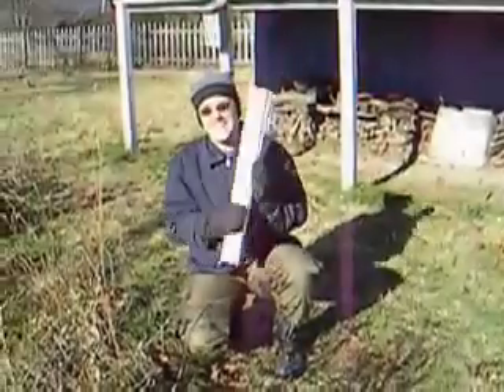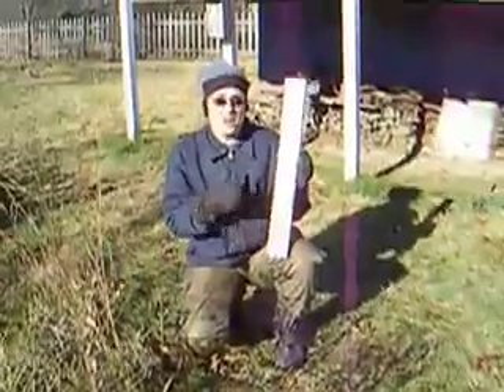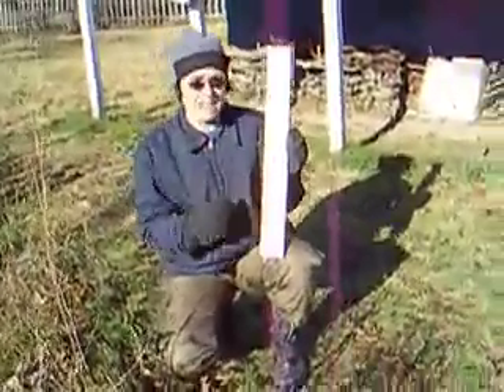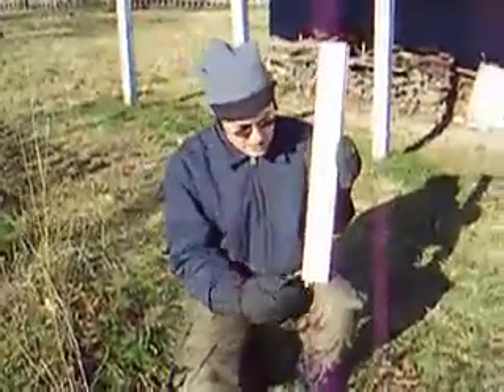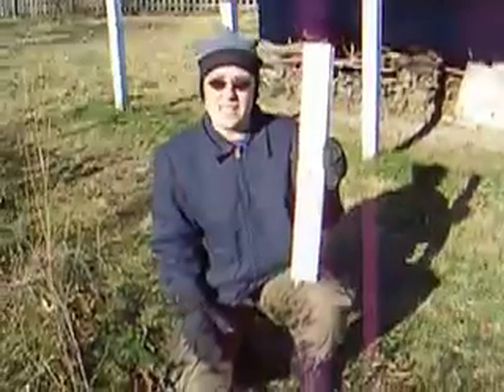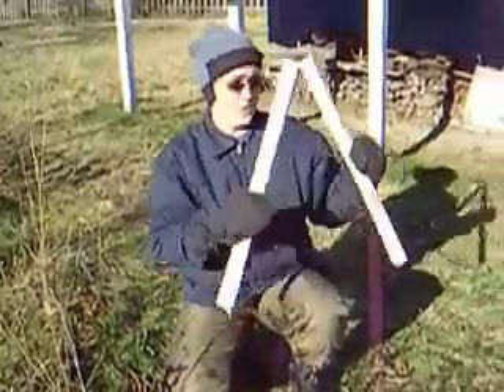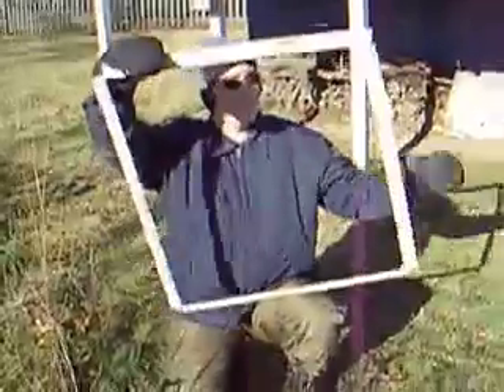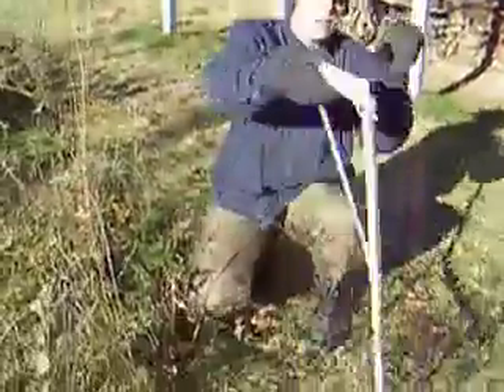ME4E - Setting up a Quadrat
Emily demonstrates their portable quadrat